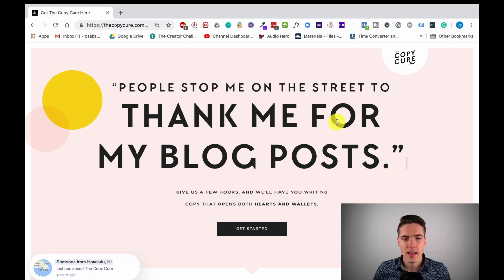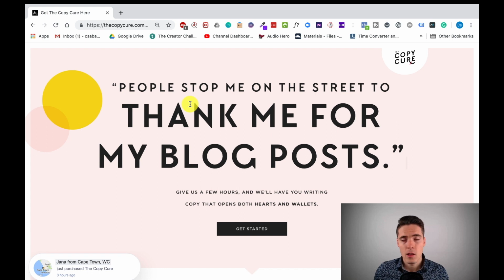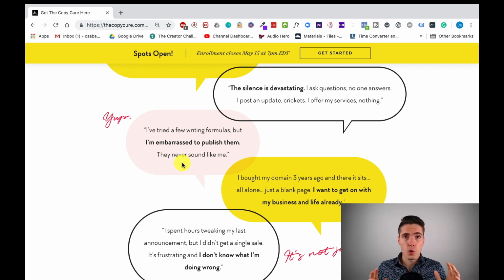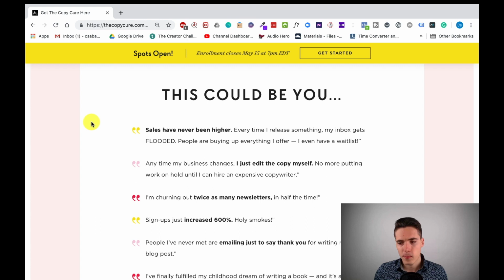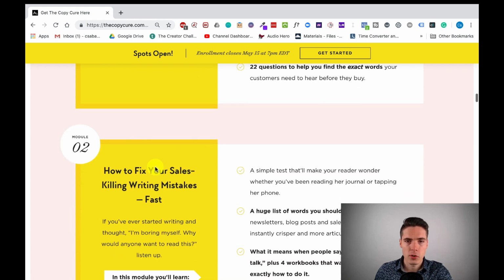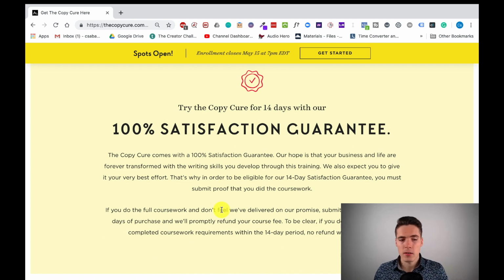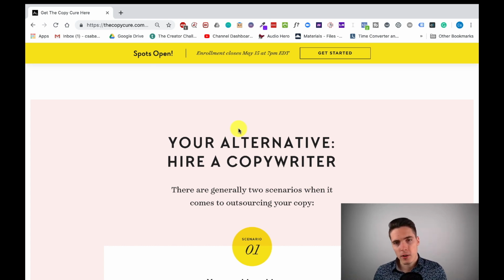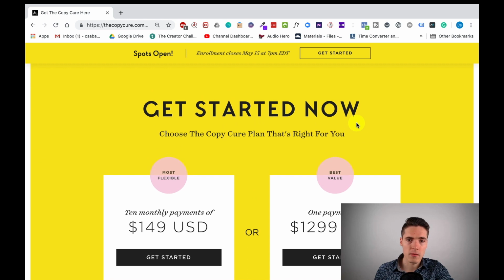Marie Forleo's Copy Cure Sales Page Review – How Laura Belgray's Copy Persuades, Section by Section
Laura Belgray wrote Marie Forleo's Copy Cure sales page. Here's a section-by-section sales page review of how the persuasion is put together.

FREE: Secret Copy Recipe – the one-page “recipe” behind 100 of the most profitable ads ever written

Marie Forleo’s Copy Cure course is one of the best beginner-friendly copywriting courses out there and it has an awesome high-converting sales page (written by Laura Belgray, Marie Forleo's star copywriter).

In this sales page review, I break down each section of the mammoth long-form Copy Cure sales page and explain the copywriting process and all the various persuasion elements behind it.

NOTE: This isn't a review of the CopyCure course itself or whether it's worth it (hint: it is). Instead, it's a detailed copywriting case study that will help you better understand how to write copy like Laura Belgray.

After watching this video analyizing The Copy Cure sales page, you’re going to know exactly how such a sales page is able to generate MILLIONS of dollars, how it’s constructed, and how you can create something similar in your business as well (even if you're not Laura Belgray).

// THE ROUGH OUTLINE OF ALL THE THINGS COVERED IN THIS VIDEO

1 - Sales page basics
2 - Design
3 - User Experience
4 - Urgency
5 - Social Proof plugin
6 - Headline (dynamic, testimonial)
7 - Subhead
8 - Call to Action buttons
9 - Qualifying leads through voice of customer data
10 - Acknowledging their challenge
11 - Relatable testimonials
12 - Describing the problem
13 - Visual elements to break up the monotone text
14 - Personal story + authority
15 - Reframing THEIR beliefs
16 - Micro-commitment through a ‘Writing-personality slider’
17 - Future pacing (in the moment of doubt)
18 - Introduce course
19 - Unique Selling Proposition
20 - Main BENEFITS (most important to the audience)
21 - Case study
22 - Visually pleasing graphical elements
23 - Features
24 - Breaking down each section
25 - Bullets, bullets, bullets
26 - Bonuses section
27 - Even MORE bonuses
28 - Feedback & critique sessions
29 - CTA 2
30 - Payment plans
31 - Trust signals
32 - Guarantee (but not unconditional)
33 - Testimonials
34 - Recap
35 - Price anchoring
36 - The cost of choosing alternatives
37 - CTA 3
38 - Dynamic empowering testimonials
39 - CTA 3
40 - Final note
41 - Q&A
42 - CTA 4

// NEXT STEP
Million Dollar Copywriting Swipe Library – the annotated swipes from all 100 breakdowns, in one vault